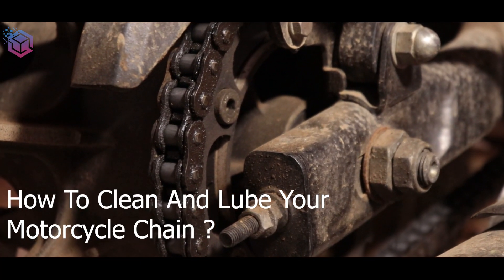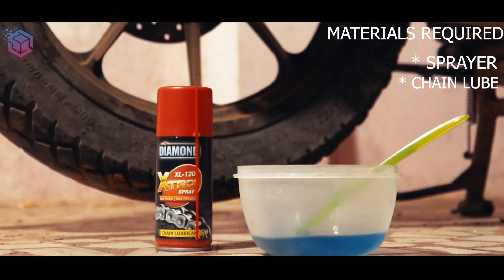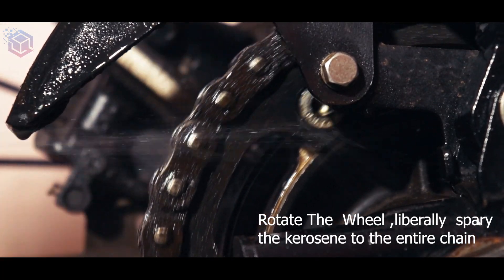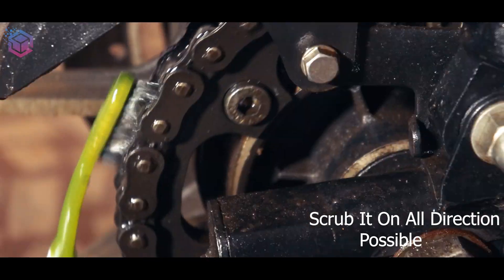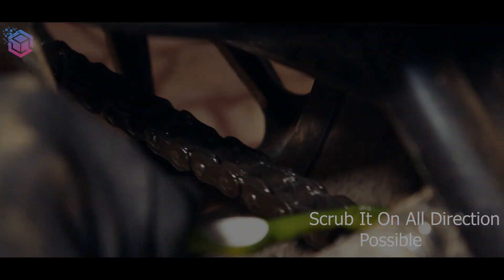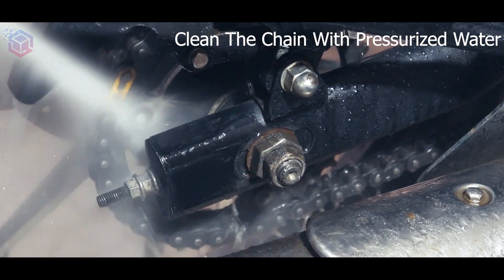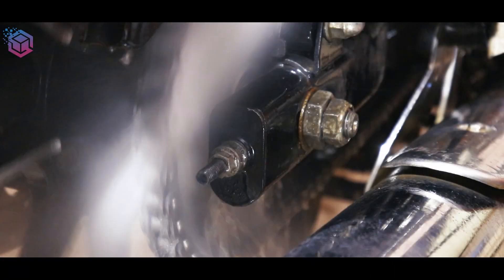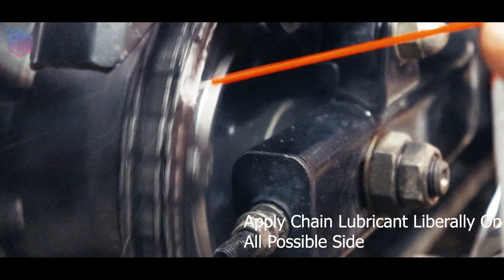How to clean & lube your Motorcycle chain at Home? | The best and cheapest method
The bike’s chain is probably one of the most important parts of a bike. The kind of acceleration and deceleration forces that the chain handles are immense. In the course of normal riding, the chain probably goes through the most wear and tear as compared to any engine component; remember, almost all engine components are almost always lubed by the engine oil and are encased away from the harsh surroundings whereas the chain is mostly exposed to the elements of nature. so in this video ill be explaining steps to maintain and lube your motorcycle chain at home
Materials need to maintain your motorcycle chain at home
MOTUL C2 CHAIN LUBE
MOTORCYCLE CHAIN CLEANER BRUSH
MOTUL CHAIN CLEANER